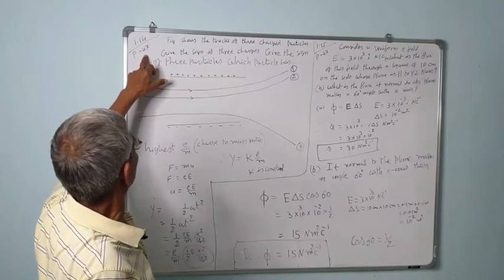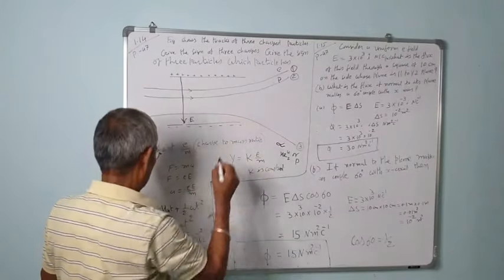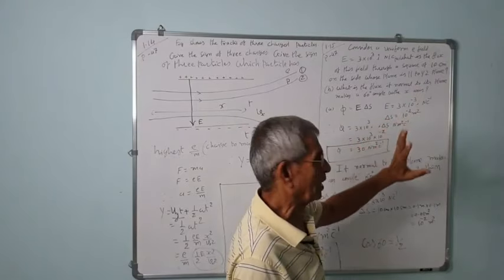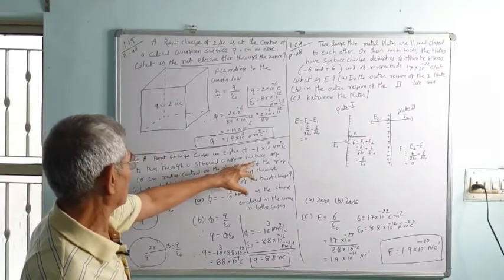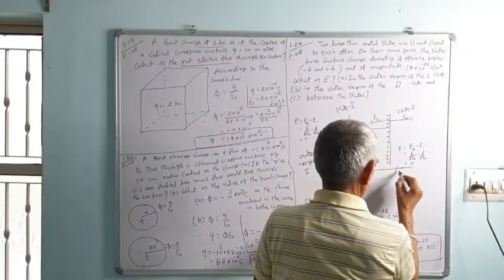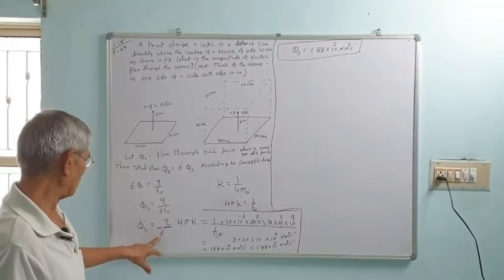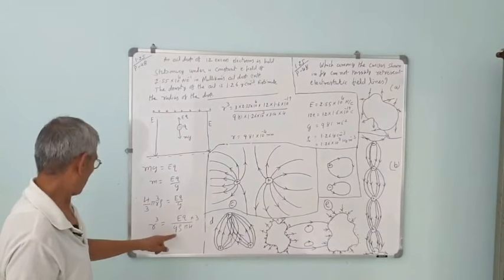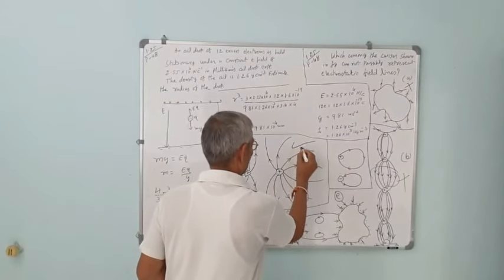Class 12 Physics Chapter 1 | Electric Charges and Fields Class12 | Part 8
Hello Students,